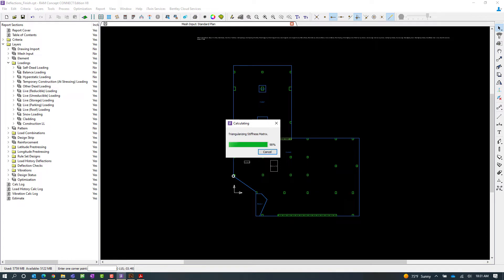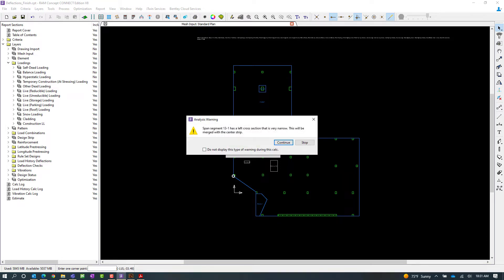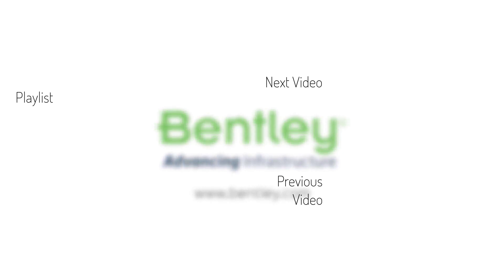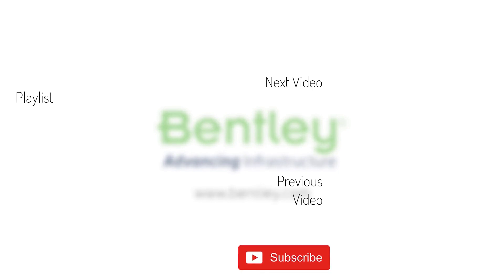Calculating Load History Deflections in RAM Concept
In this video, you will learn how to calculate load history deflections in RAM Concept.